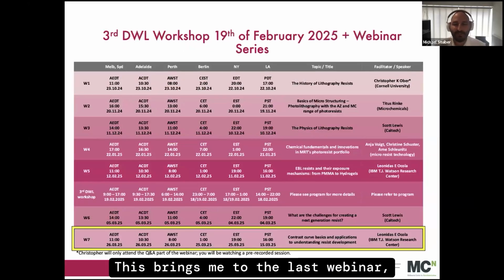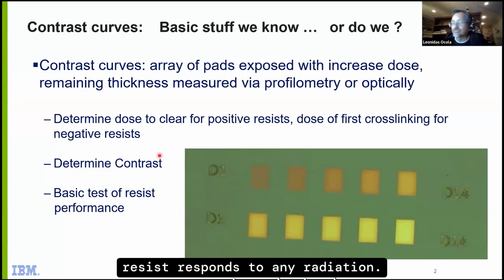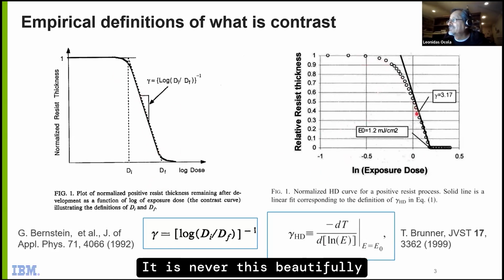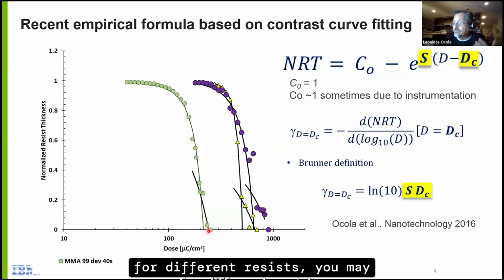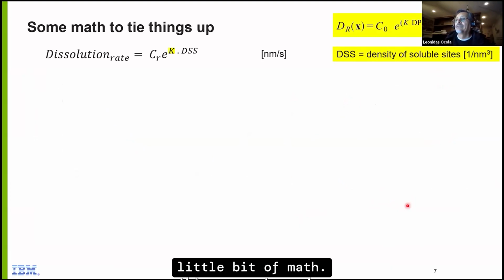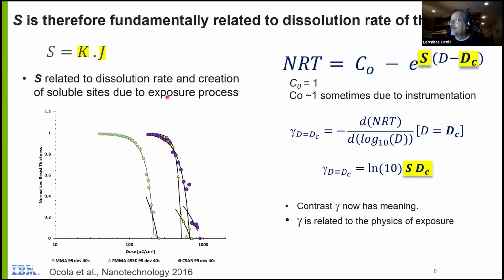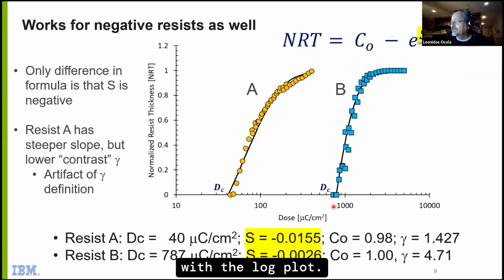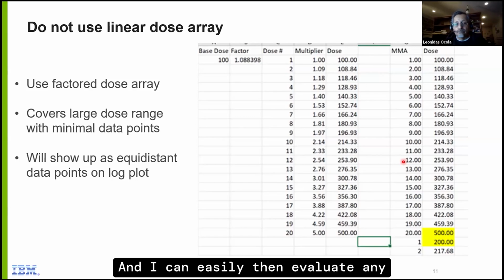Contrast curve basica and applicaiton to understanding resist development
By Leonidas Ocola
Summary

The webinar focuses on the basics of contrast curves in lithography, exploring how they relate to resist development and optimisation. Leonidas Okola discusses the importance of understanding dissolution rates and the inherent properties of resists, emphasising the need for efficient data collection techniques to enhance research outcomes.

Takeaways

- Contrast curves are fundamental in understanding resist behavior.
- The relationship between dose and resist thickness is crucial.
- Experimental noise can affect the accuracy of contrast measurements.
- Dissolution rates are linked to the density of soluble sites.
- Optimising resist performance requires understanding inherent properties.
- Data collection should be efficient to avoid unnecessary delays.
- Using logarithmic scales can improve data representation.
- Excel can be a powerful tool for data analysis in research.

Chapters

00:00 Introduction and Acknowledgments
03:37 Understanding Contrast Curves in Lithography
10:35 Dissolution Rates and Resist Properties
14:31 Optimizing Resist Performance
18:07 Practical Applications and Data Collection Techniques